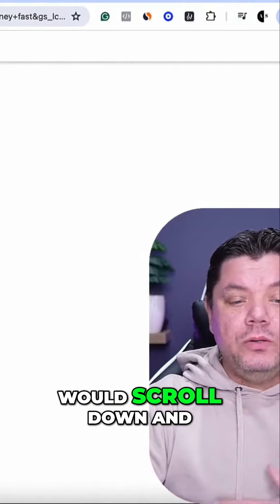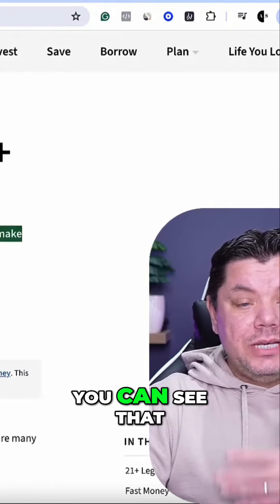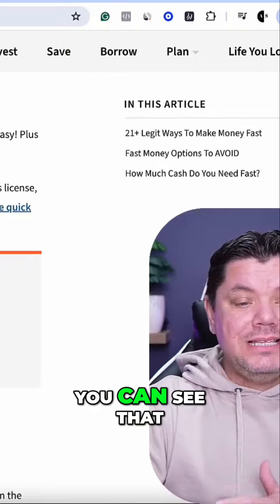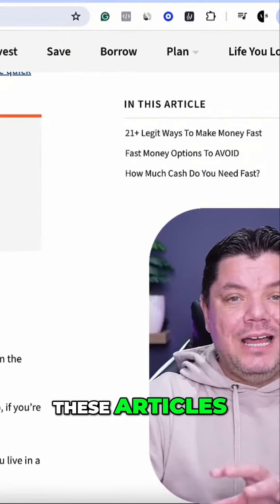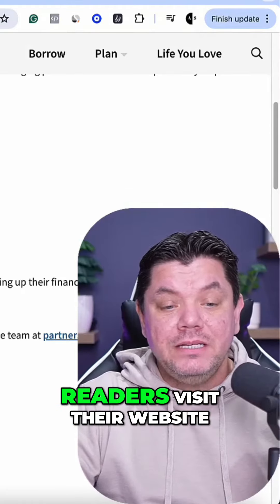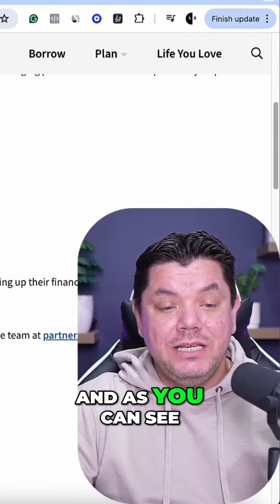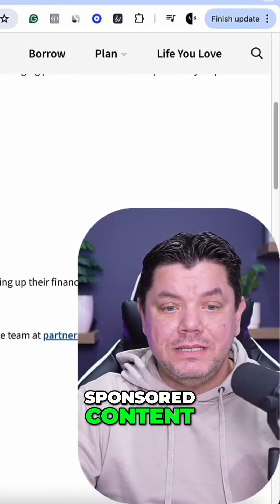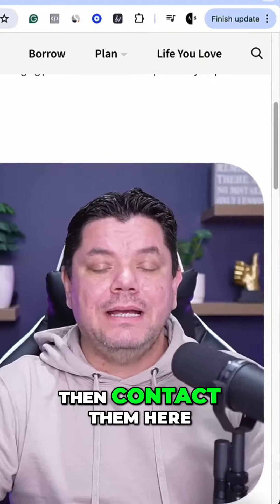How to Monetize Your Blog: Sponsored Content and Advertising Strategies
Turn your blog into a profitable asset! Discover effective strategies for monetizing your content through sponsored posts, display advertising, and other lucrative partnerships, while maintaining the integrity and value of your blog.

✅ How to make $20k/mo!
✅ USE THESE 10 TRAFFIC SOURCES TO GET
VERIFIED BIZ-OP BUYERS AND EARN DAILY COMMISSIONS! 😊
✅ New "ChatGPT-4.o" App Automatically Promotes